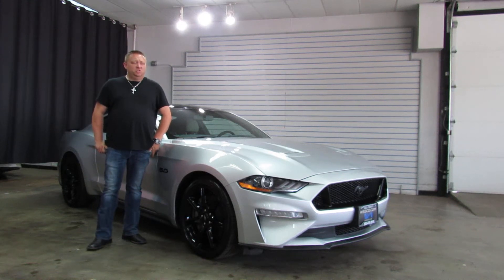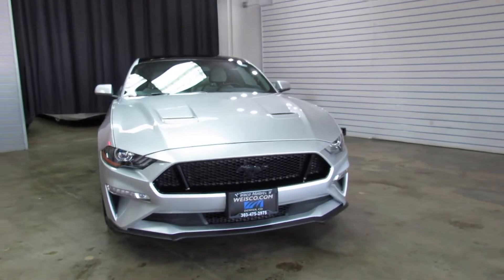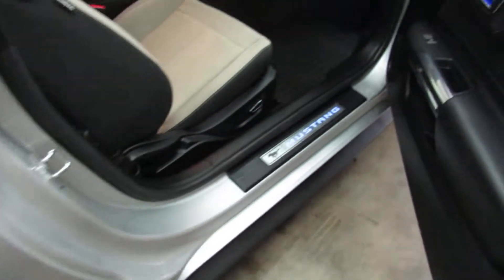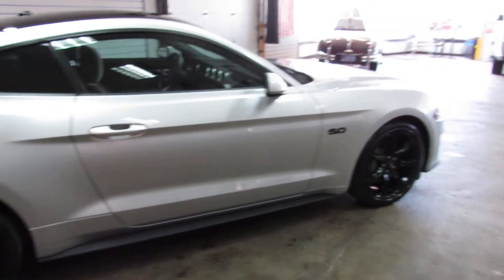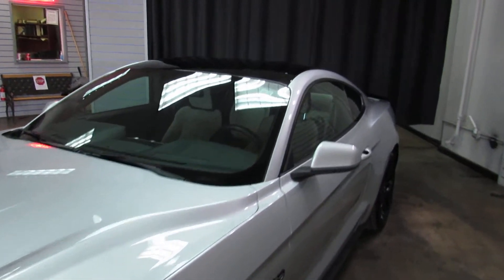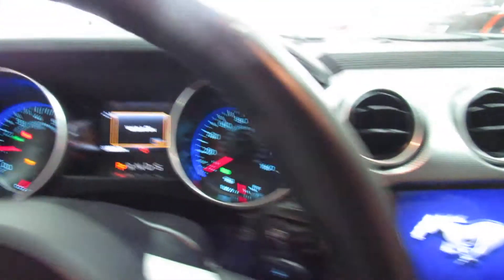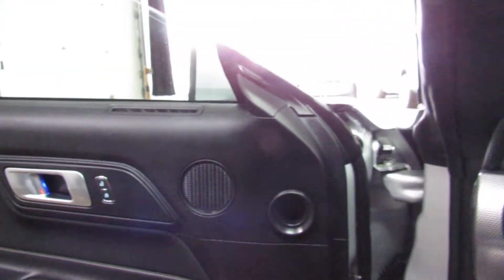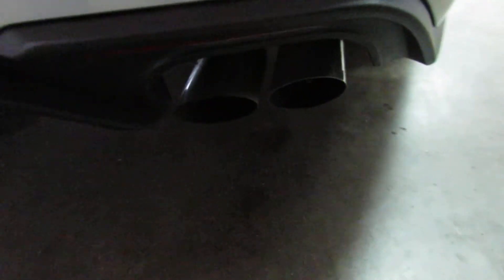2019 Ford Mustang GT 5.0 coupe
2019 Ford Mustang GT 5.0 coupe go for more info on stock #7036